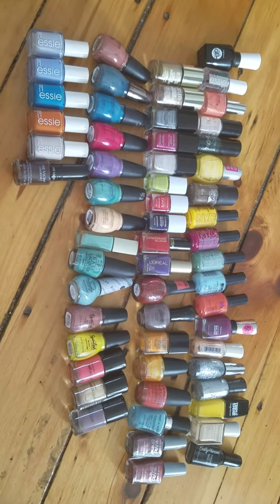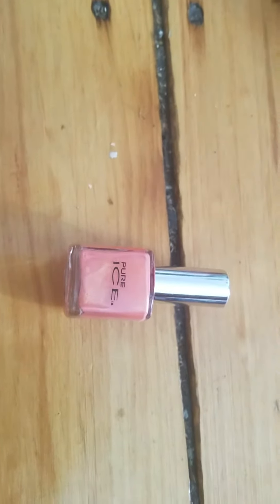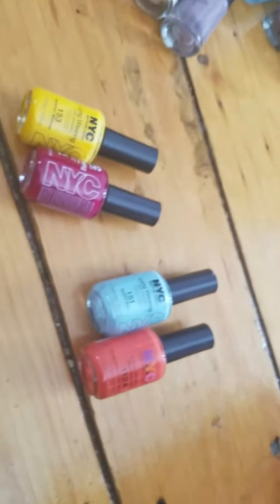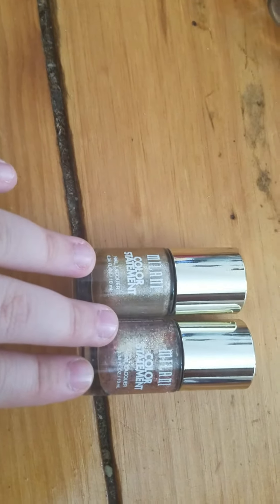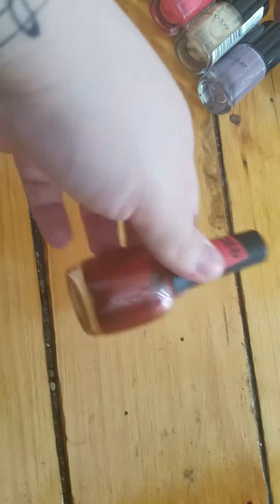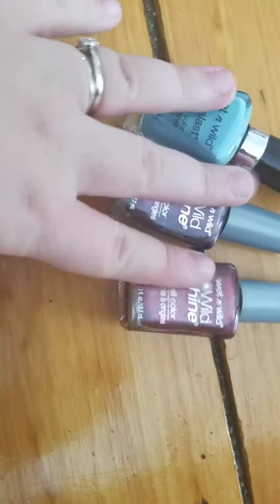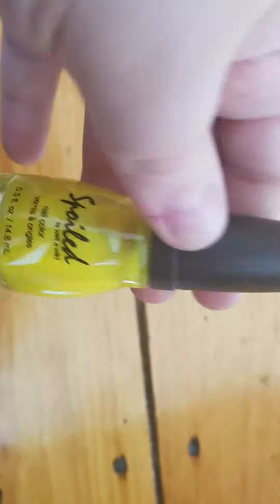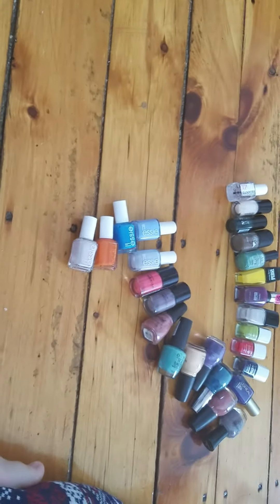Nail Polish Declutter! | Cassey Lowell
Trying out the Hard Candy Glamoflage Foundation and giving my thoughts on 1 days worth of wear :)